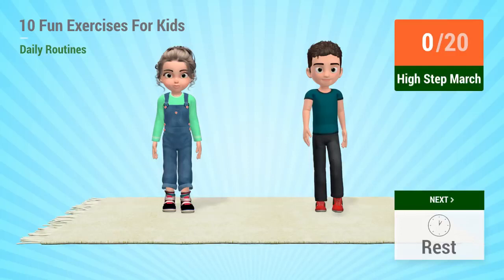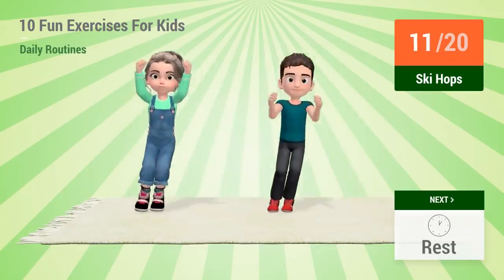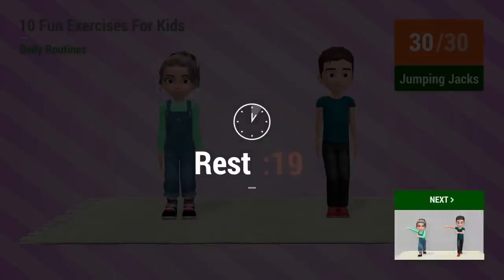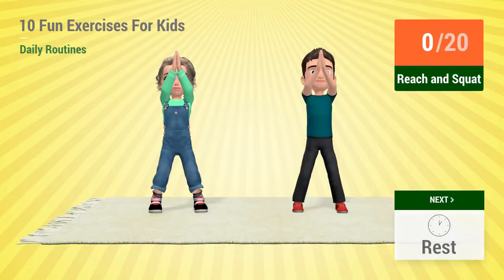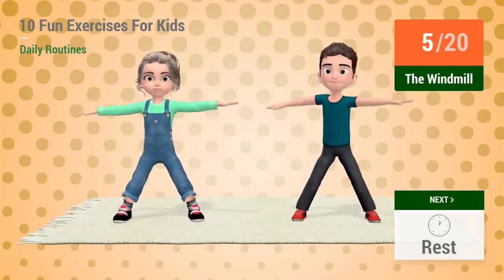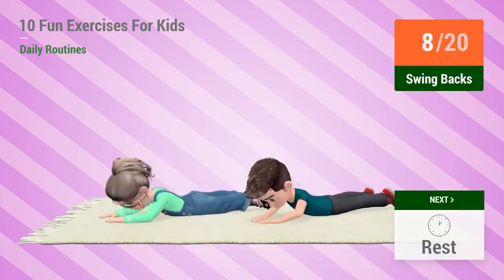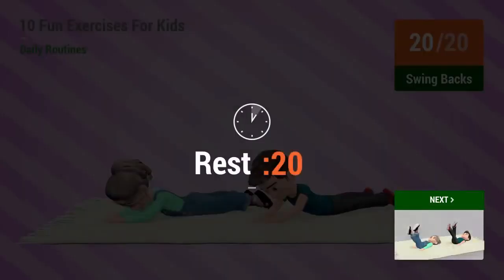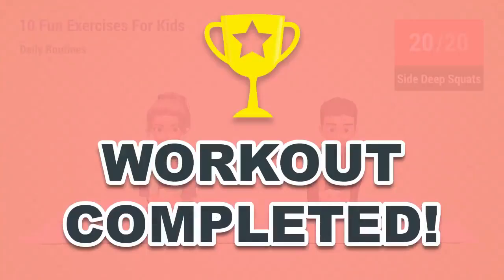10 Fun Daily Exercise For All pepole To Do At Home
This video workout contains 10 Fun Exercise For kids which they can do easily at home.
Its a set of simple and effective physical activities for children to get active,Burn calories and consume some of the energy

Apke apne channel pe